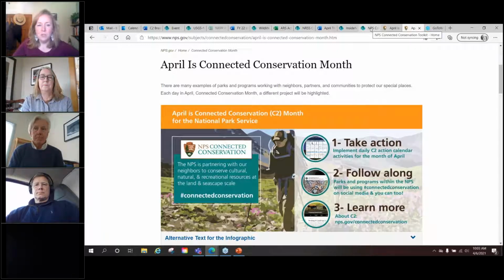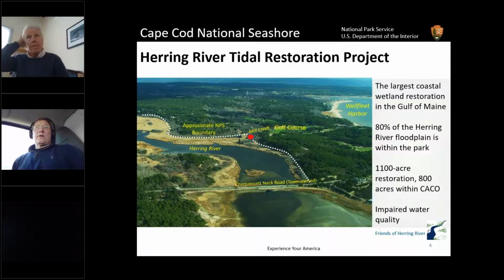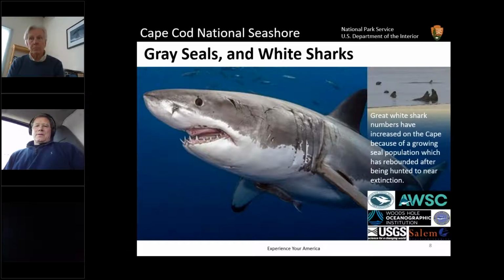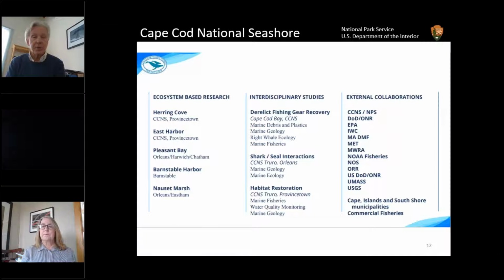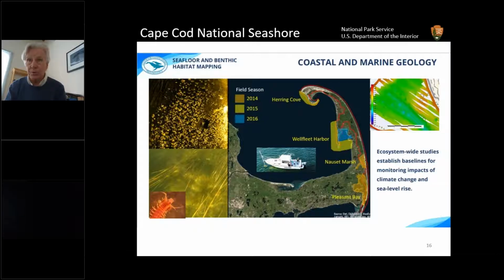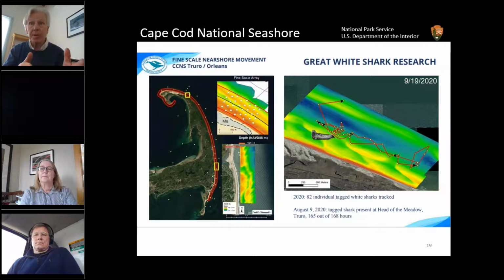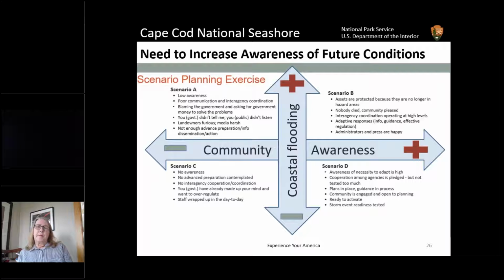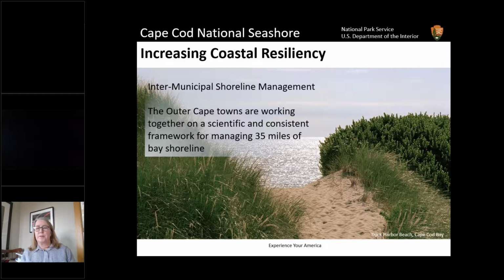C2 Webinar: Cape Cod Seascape Collaborative Conservation in Practice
Cape Cod National Seashore is at the forefront of sea level rise and climate change in a highly dynamic coastal environment. Shellfish, impaired water quality, lighthouses, vanishing stairs, beach bathhouses, 4 million visitors, iconic seascapes, coastal dunes, estuary restoration, piping plovers, gray seals, and white sharks all have the seashore in common. Insights on adaptive management applied to collaborative conservation will be discussed with Brian Carlstrom, Superintendent, Lauren McKean, Park Planner, and Rich Delaney, President and CEO of the Center for Coastal Studies.